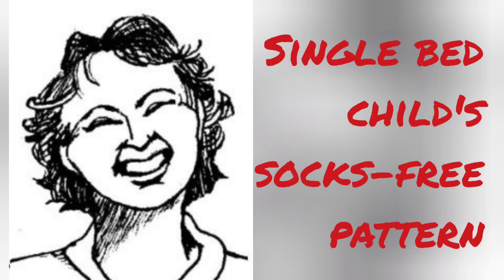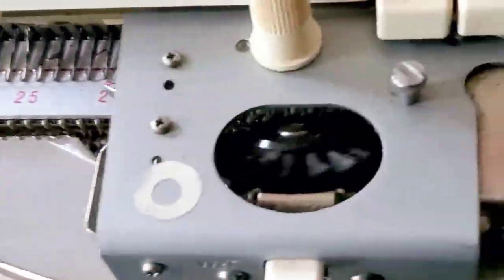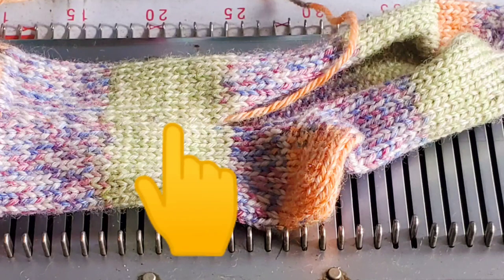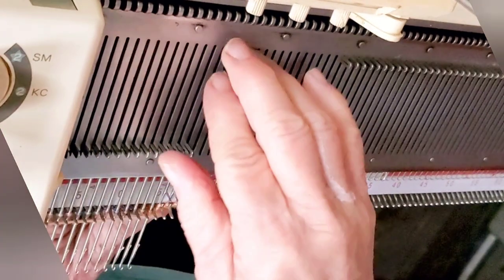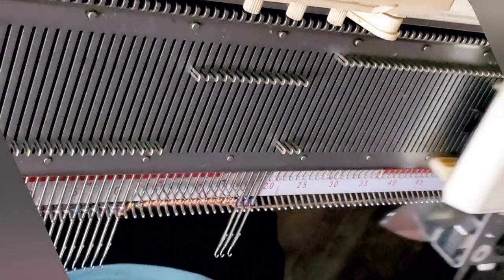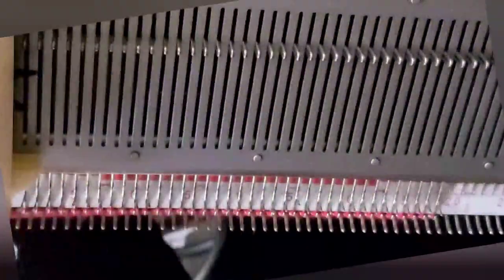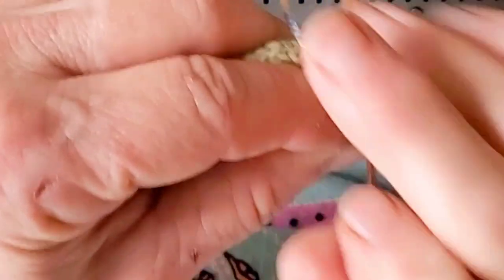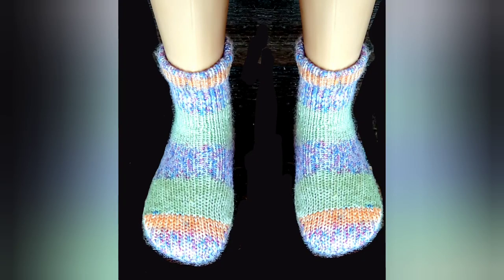Single bed Child's Socks-free pattern